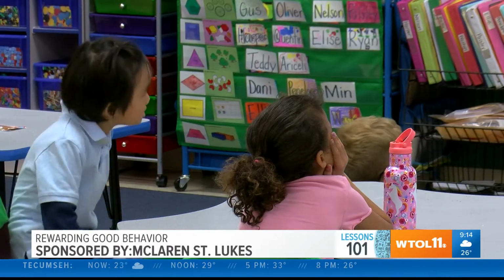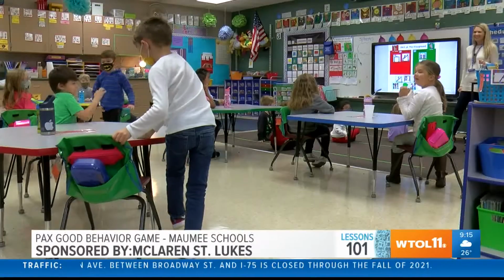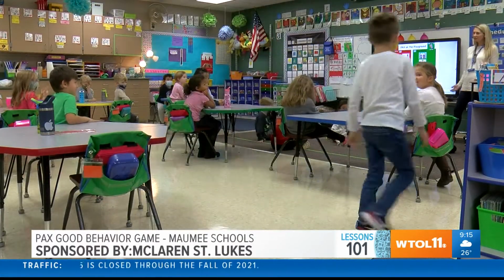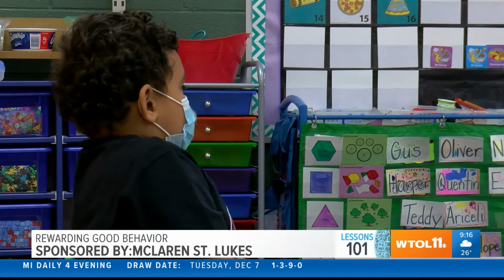Lessons 101 | Rewarding good behavior in the classroom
Playing games is a good way to learn self-control.